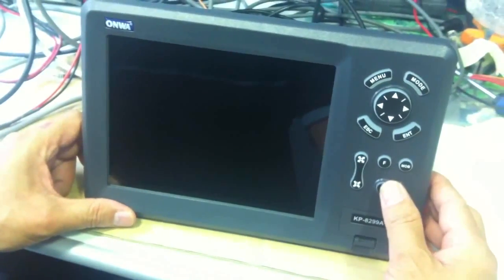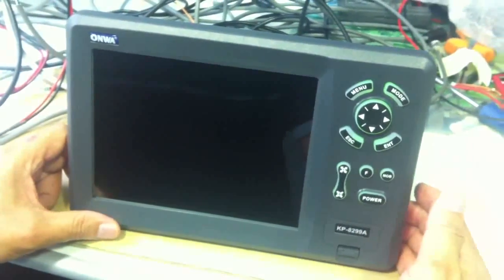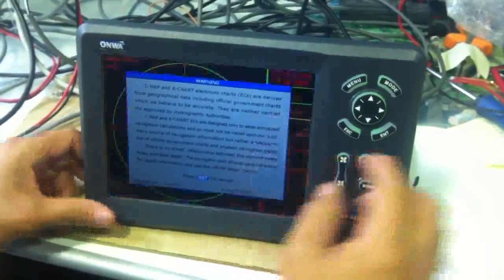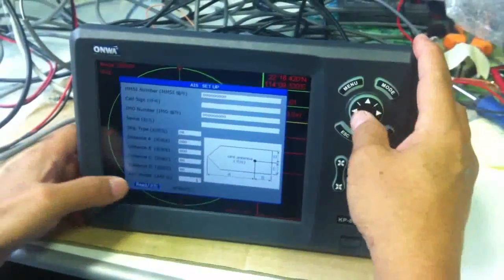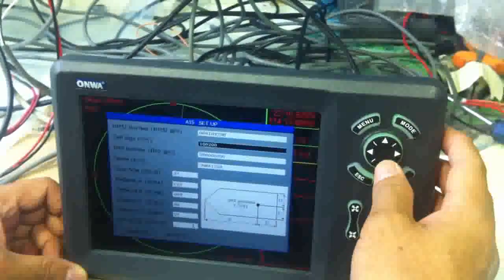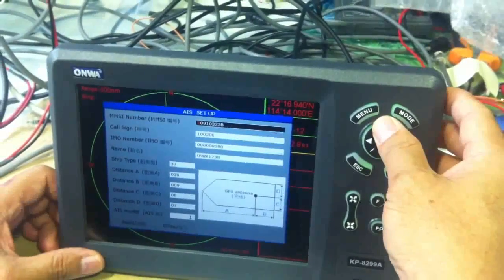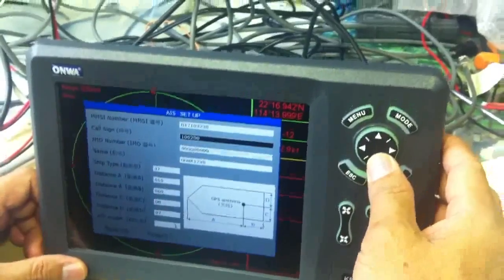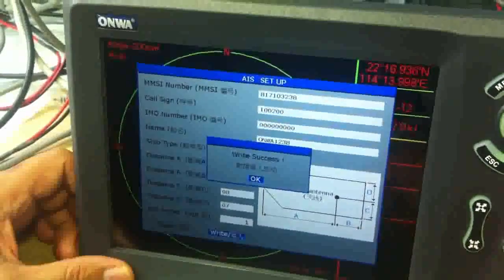Onwa KP-XX99A Series - Programming of AIS User Data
Onwa AIS GPS Plotter KP-6299A / KP-8299A / KP-1299A